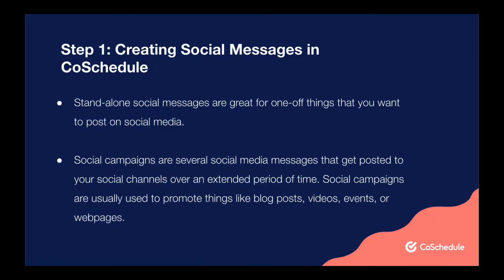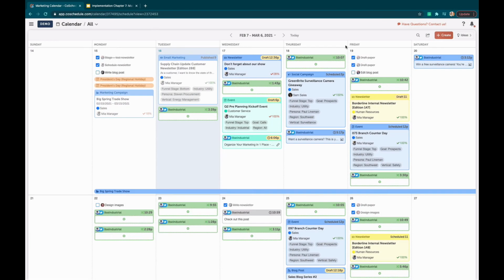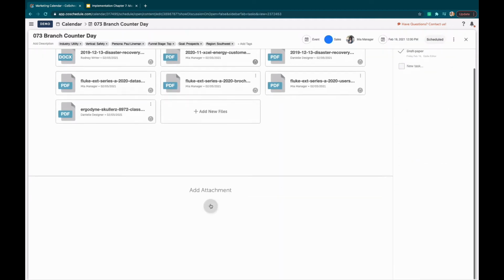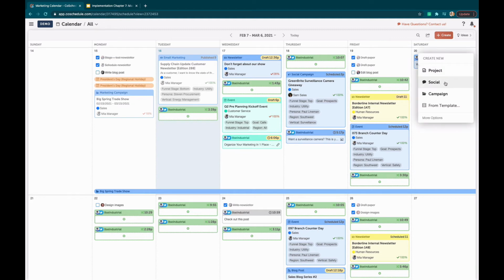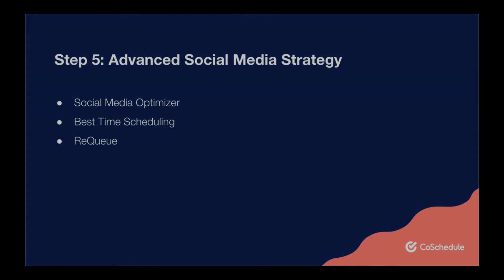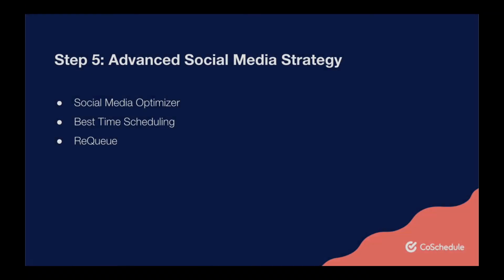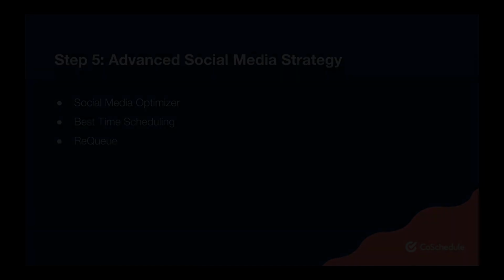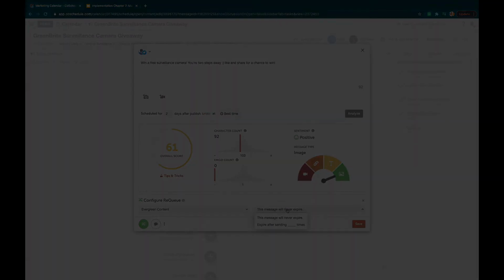Implementation Ch 7: Maximizing Your Social Media Strategy with CoSchedule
Learn how to use CoSchedule to be proactive and quit wasting time with the time-consuming parts of social media.